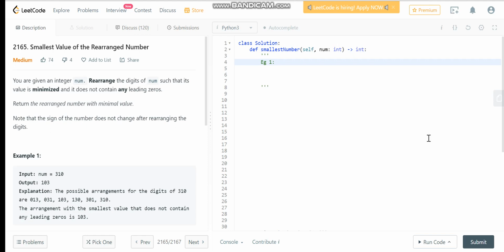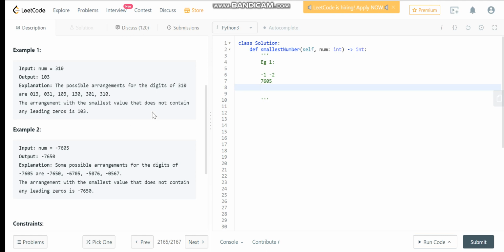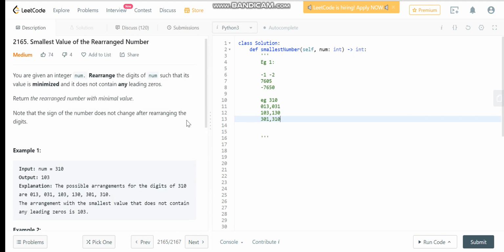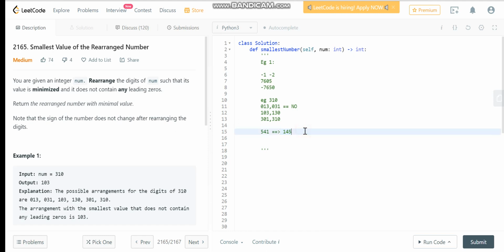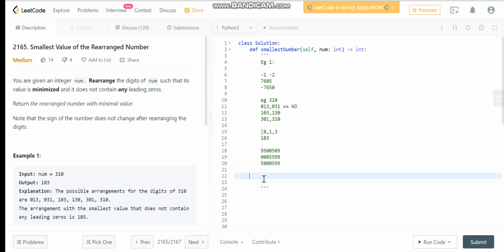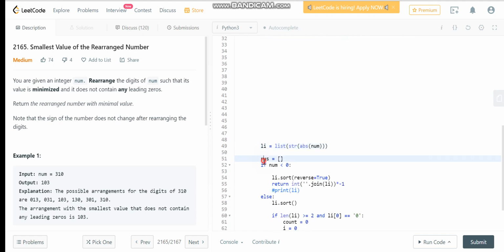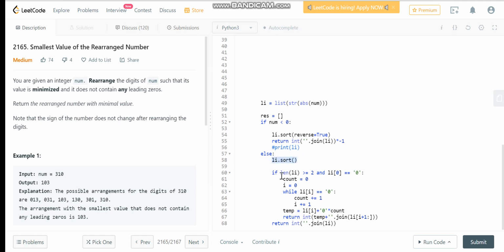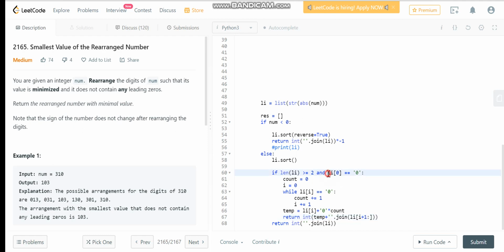Leetcode 2165 - Smallest Value of Rearranged Number